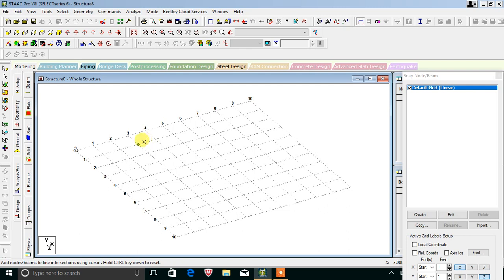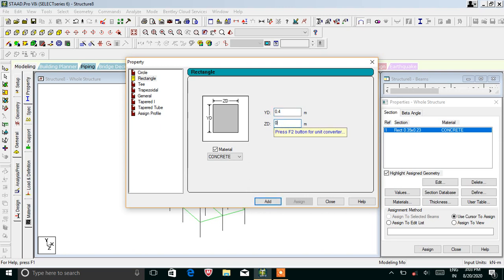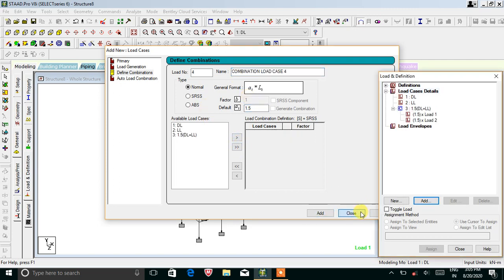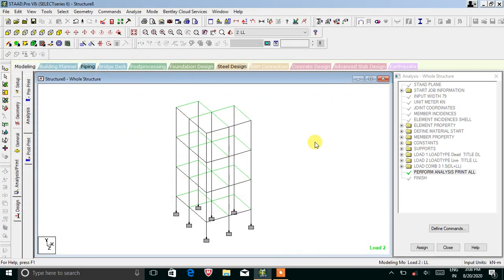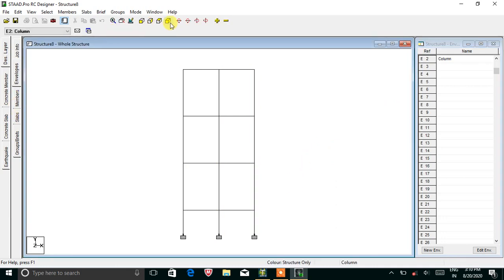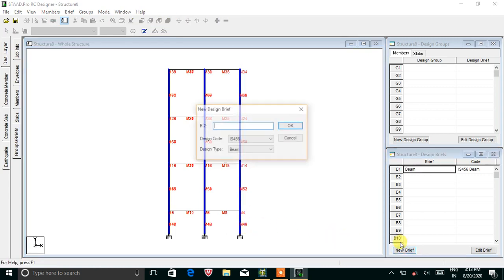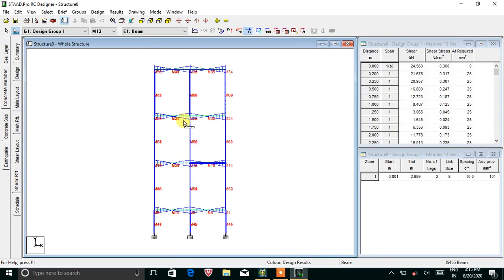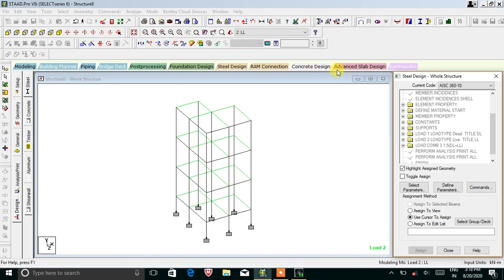Part 2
Modelling of RCC Structure